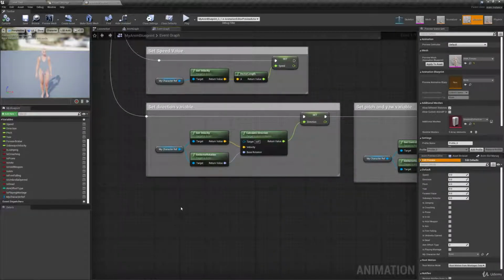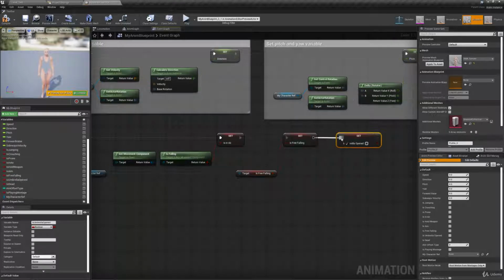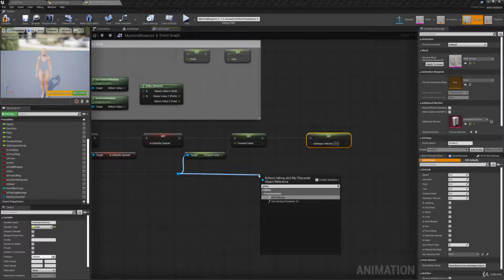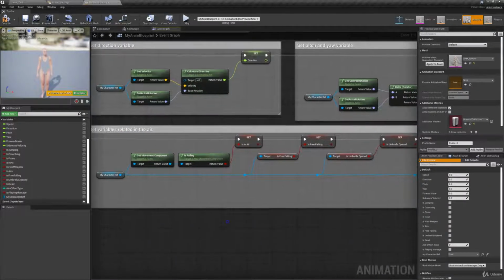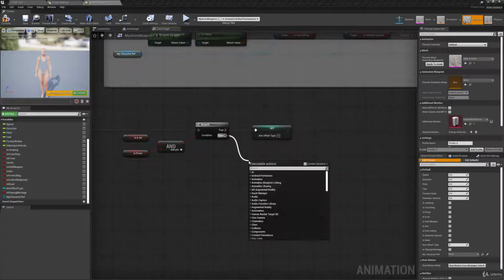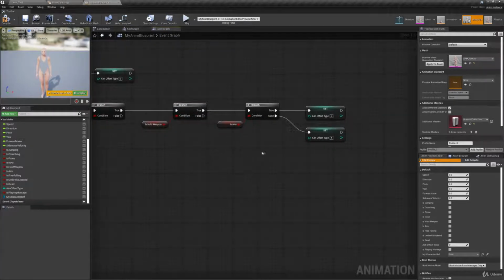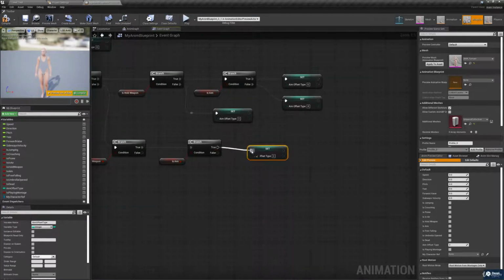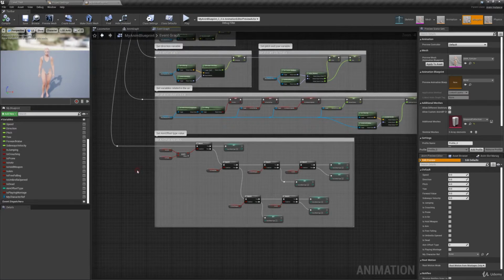Event Graph Set AimOffset variables